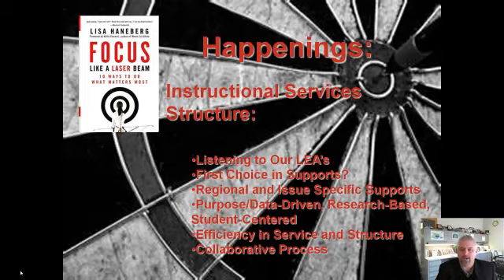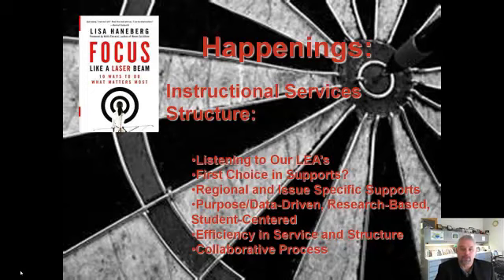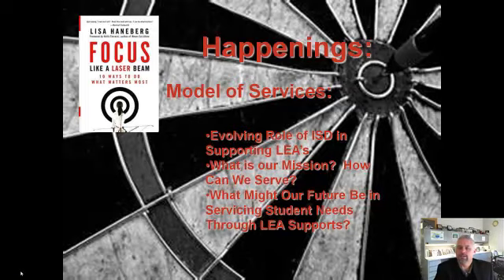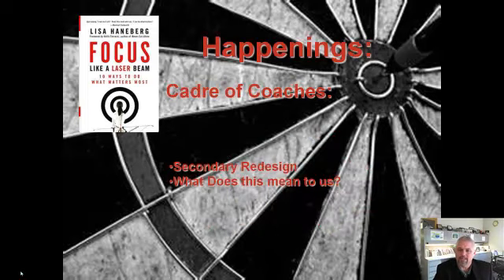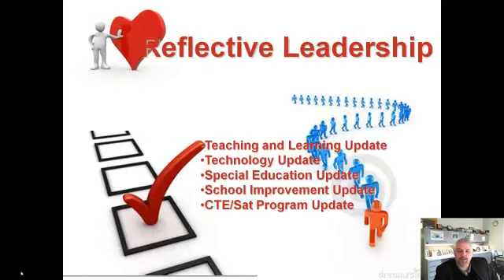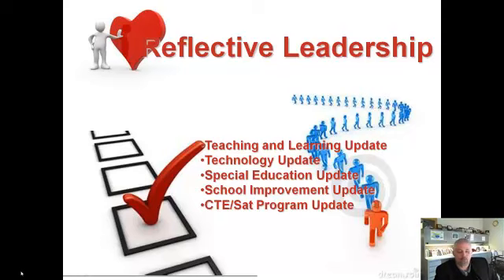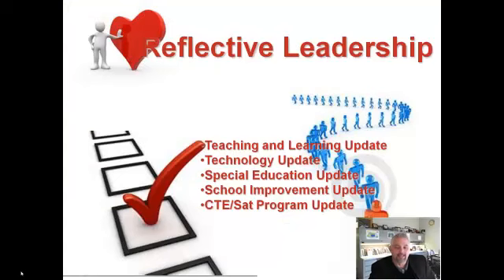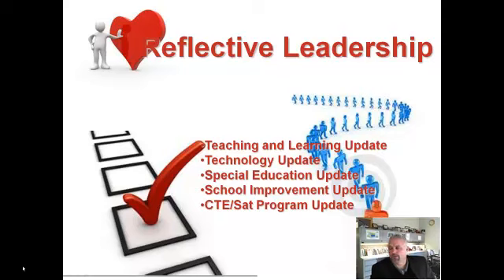IS Update 10 11 11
Weekly IS Update 10 10 11